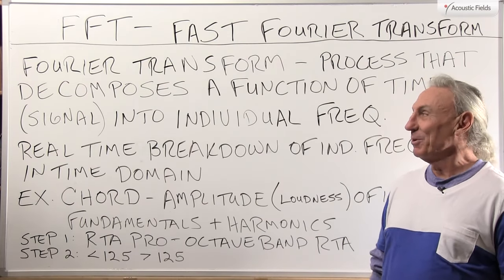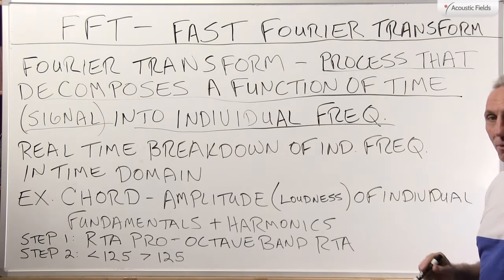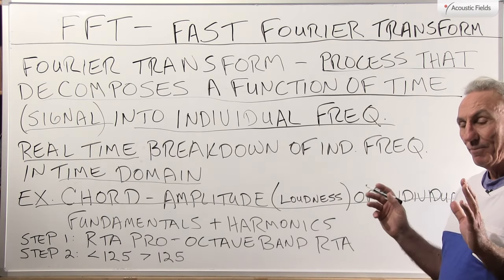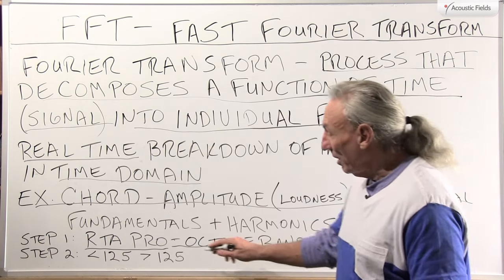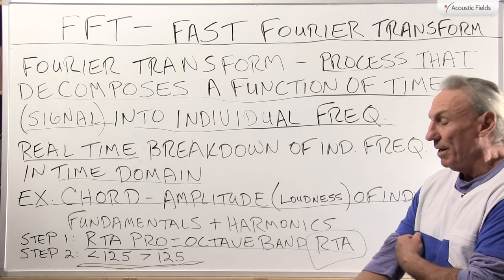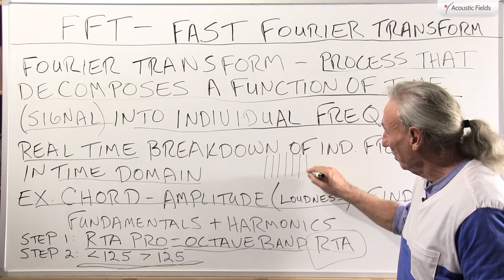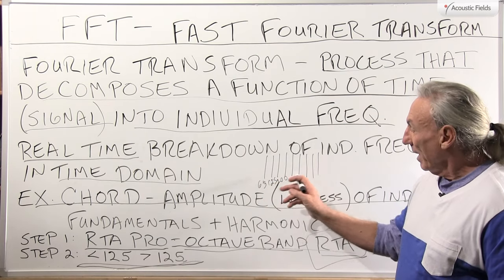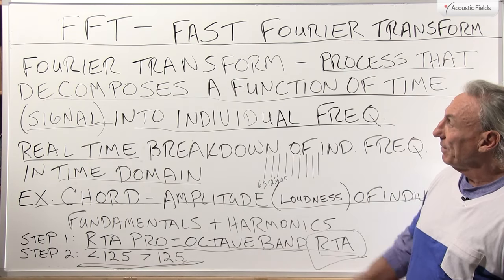What is FFT - Fast Fourier Transform?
Fast Fourier Transform is a measurement tool. It will measure each frequency within an octave band in real time in your room. Its on your iPhone and is valuable. Take a look.